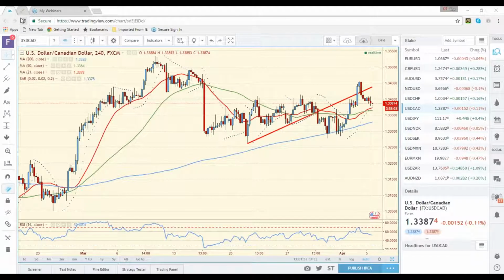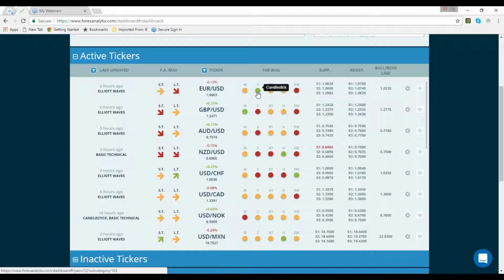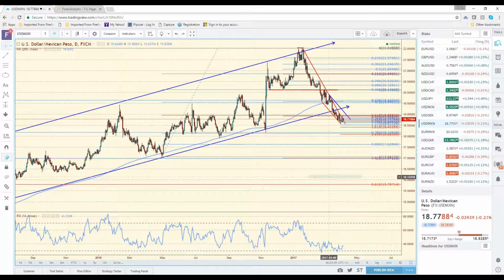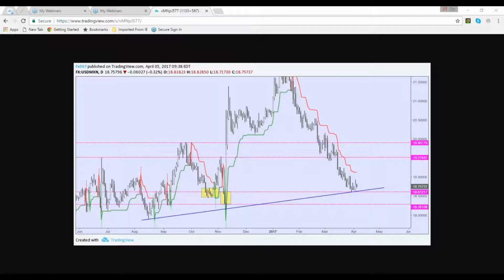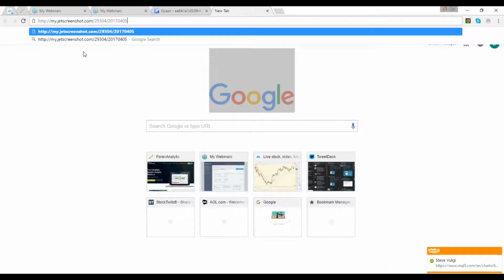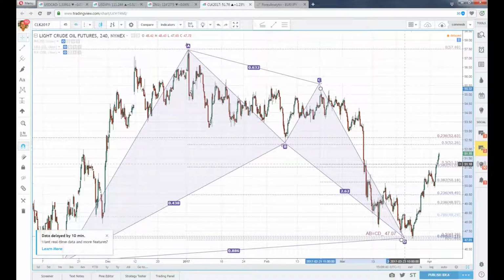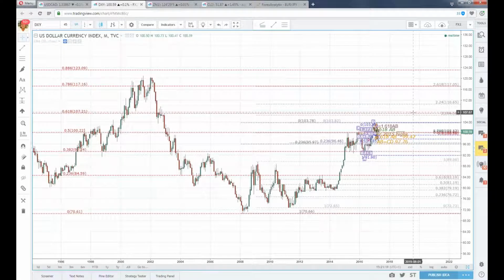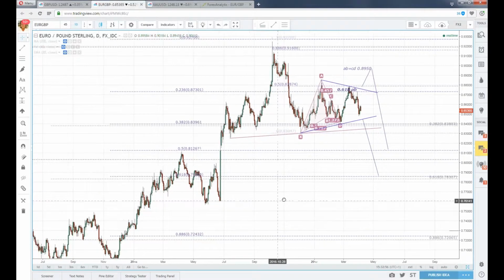F A C E Webinar April 5th 2017